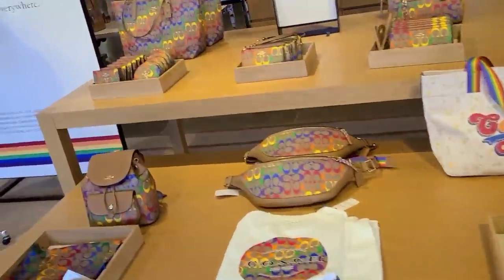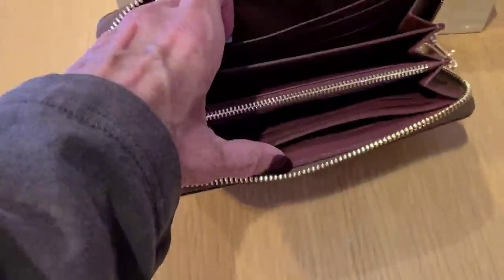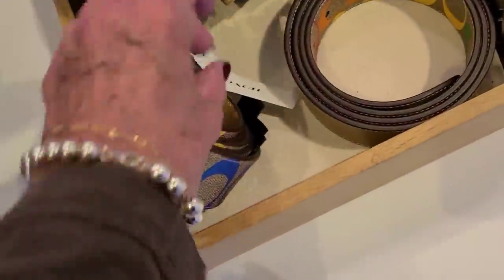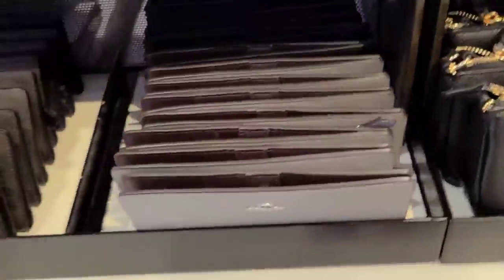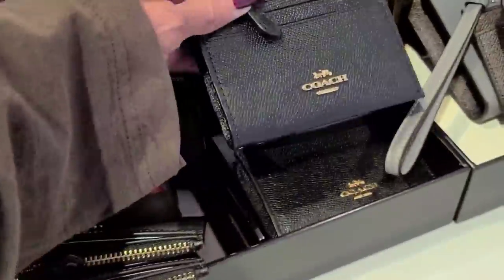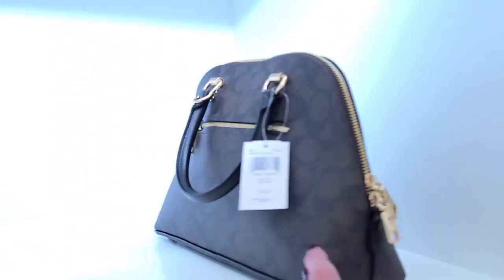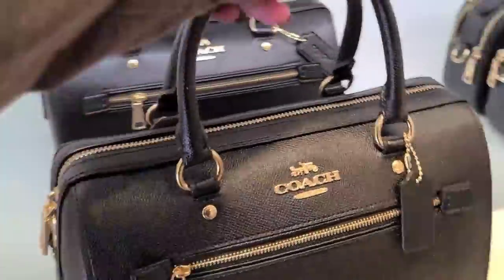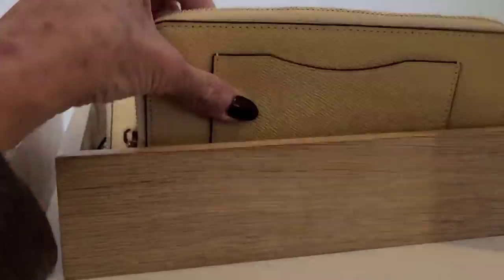NEW! Coach Outlet Rainbow Pride Collection! Horse & Carriage! Coach Chambray! Shop with Me!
Coach Pride Collection